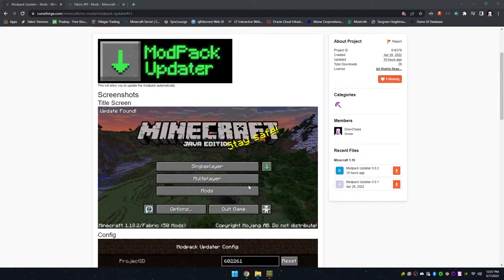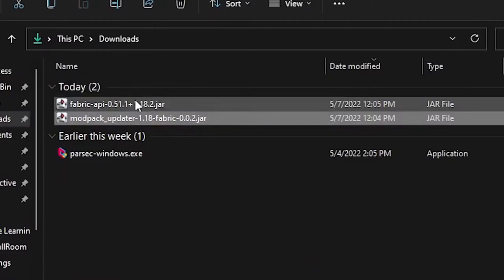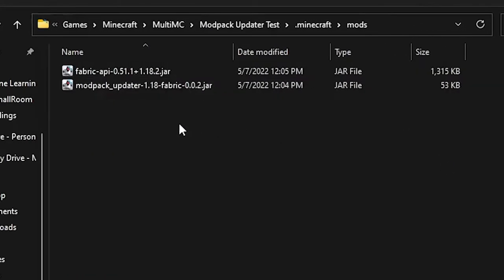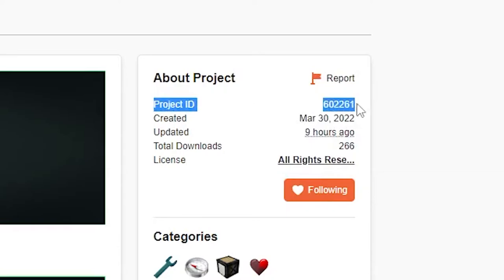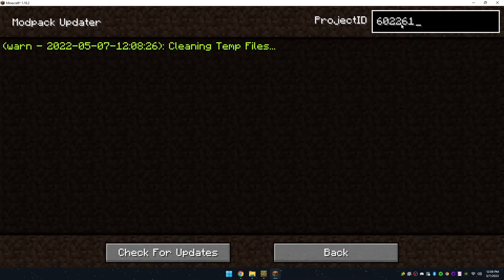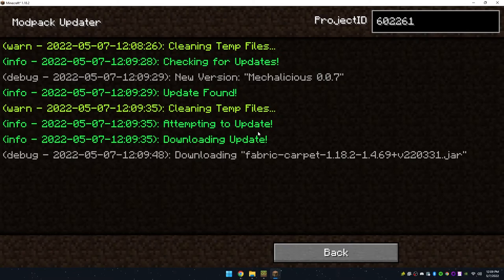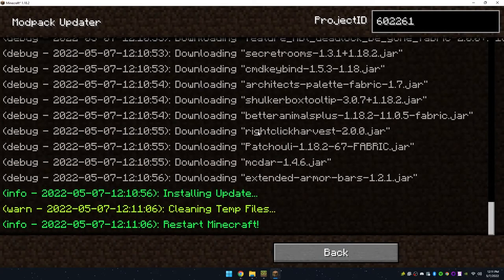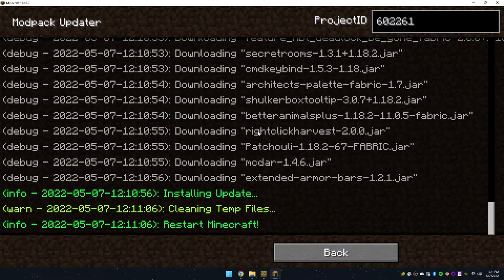MOD SPOTLIGHT: Modpack Updater - Fabric MOD